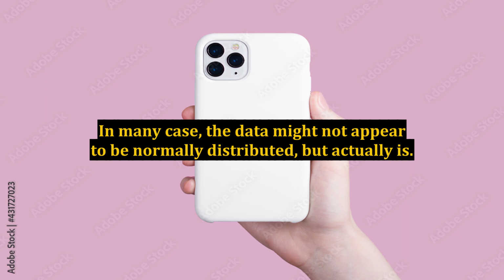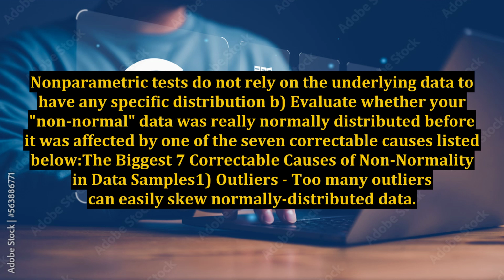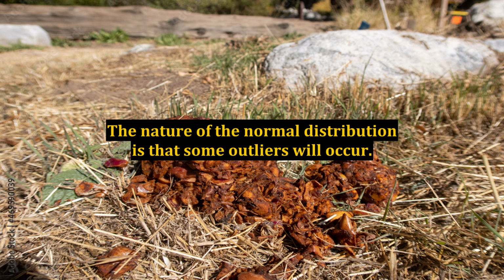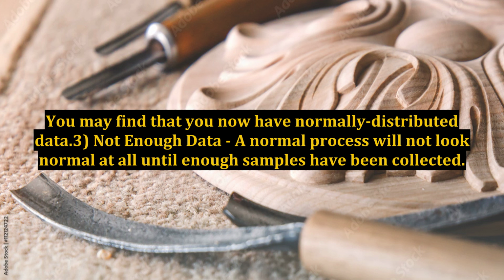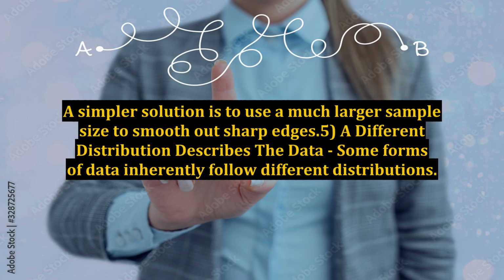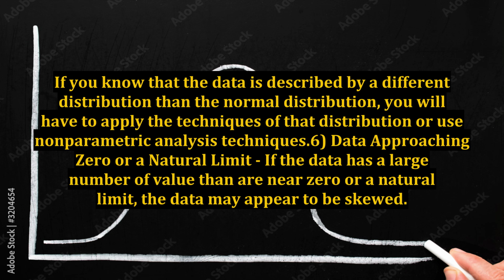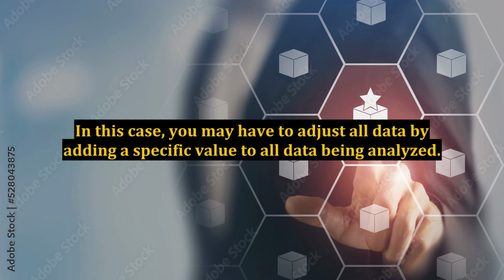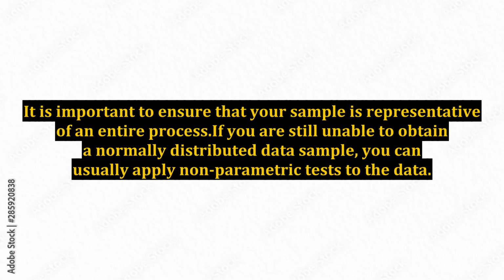The 7 Most Common (But Correctable) Reasons That Your Data Is Not Normally Distributed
rejection region statistics,rejection region two tailed test,rejection region hypothesis testing,how to find rejection region statistics,pulmonary fibrosis treatment,idiopathic pulmonary fibrosis treatment,rejection region one tailed test,shoulder (anatomical structure),orthopedic specialists of seattle,summary of material modifications,fractrure information,national institutes of health (government agency),intel corporation (business operation)